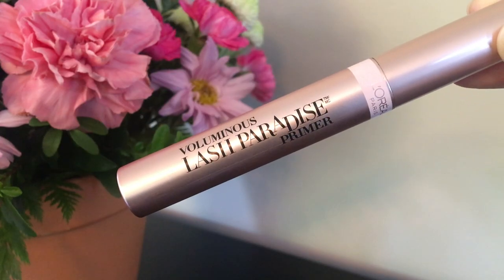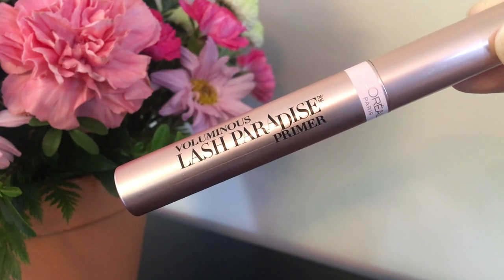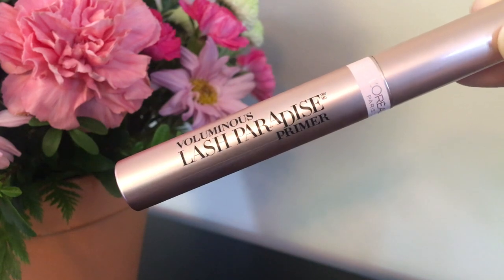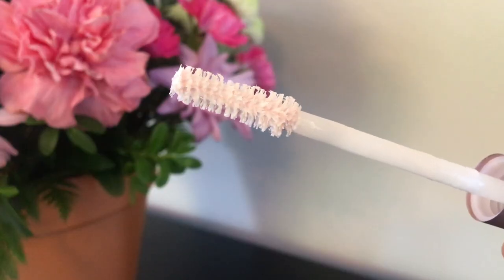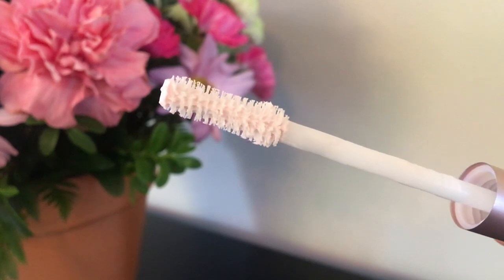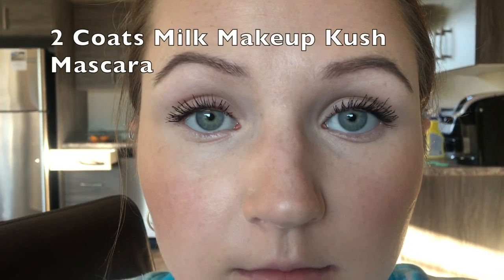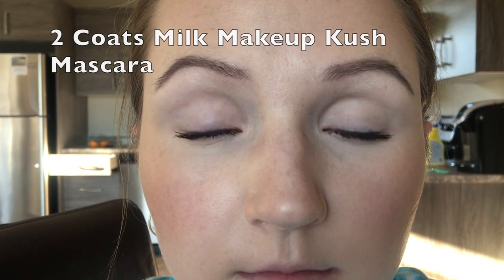LASH PARADISE PRIMER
Finally gave the new L'Oreal Voluminous Lash Paradise a try! Here's my review.

PRODUCTS MENTIONED
L'Oreal Voluminous Lash Paradise Primer (250 Millennial Pink)